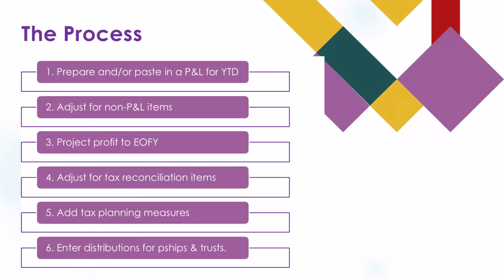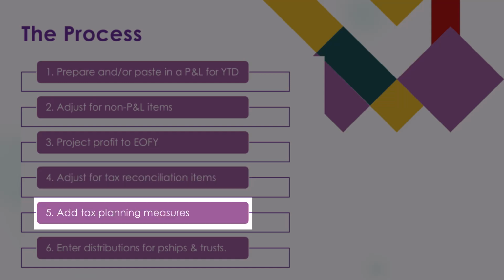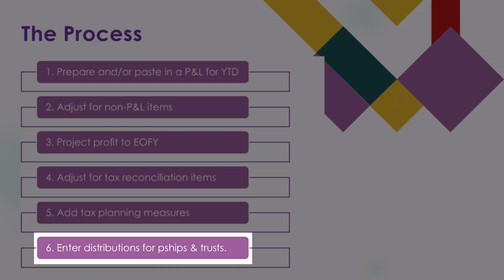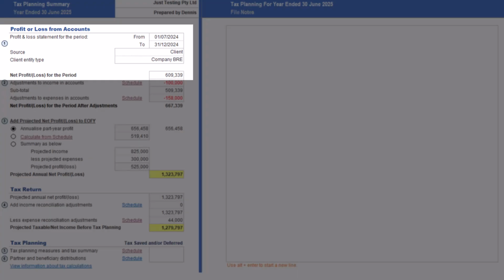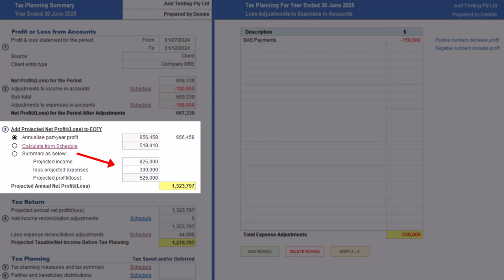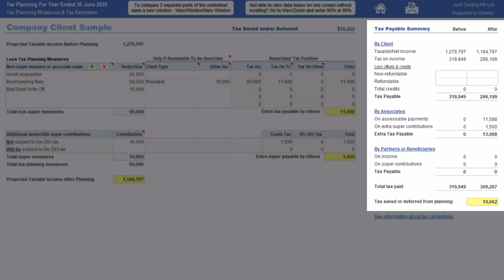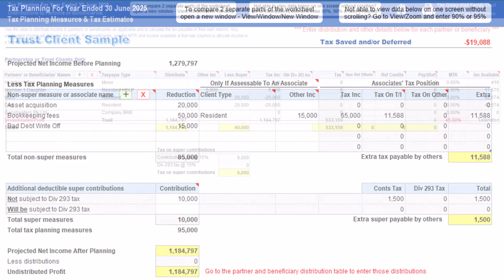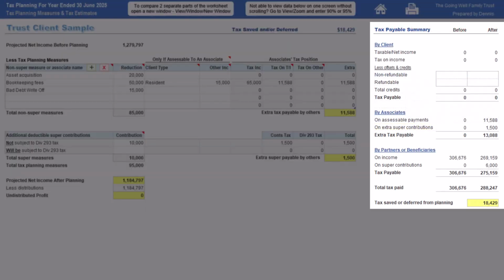Tax Planning 2025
00:00 Introduction
00:24  The process
01:52  Company sample
03:51  Trust sample
04:51  Conclusion

See a demonstration of our tax planning workbook for 2025.  The important features of this calculator include -

1. Analyse part year accounts and where they were prepared by your client, adjust for any errors to arrive at a true profit for the period.

2. To calculate projected annual profit use 3 options –
    *  Annualise YTD profit; or
    *  Enter details of projected income and expenses to the end of the year; or
    *  Enter a summary of projected income and expenses to the end of the year.

3. Adjust the projected annual profit for tax reconciliation items and calculate taxable/net income.

4. Calculate projected marginal tax rates (MTRs) and income available at those rates for both the client and all related parties, including partners and beneficiaries where applicable.

5. Project allocations of taxable/net income and/or make deductible payments to related parties tax-effectively using the lowest MTRs and income available at those rates.

This calculator is only a small part of the extensive range of tools and resources we have for accountants in practice.  You can purchase this calculation separately or take out an annual subscription to gain access to all of the content on our website.